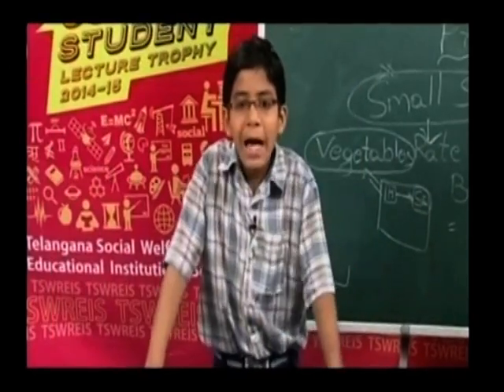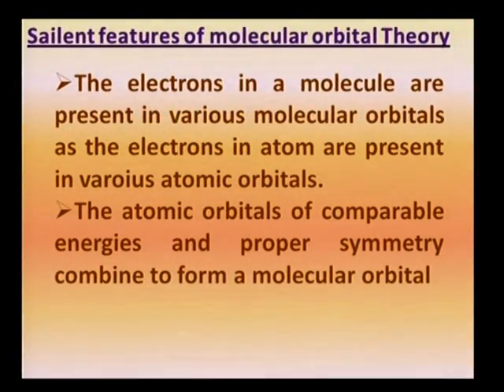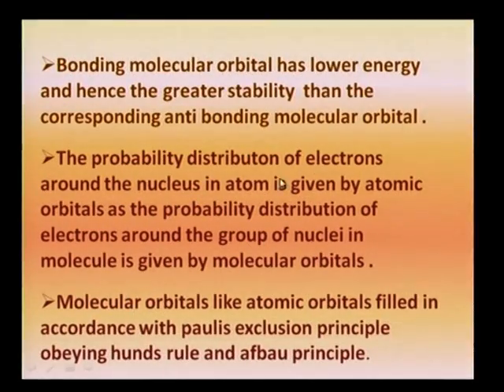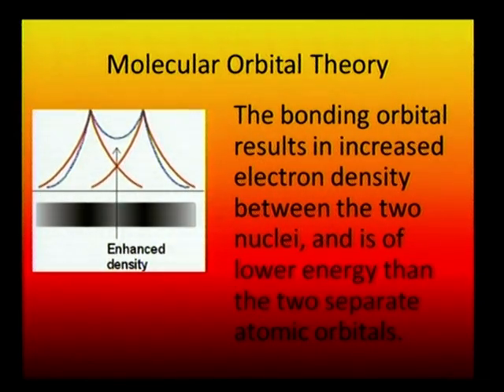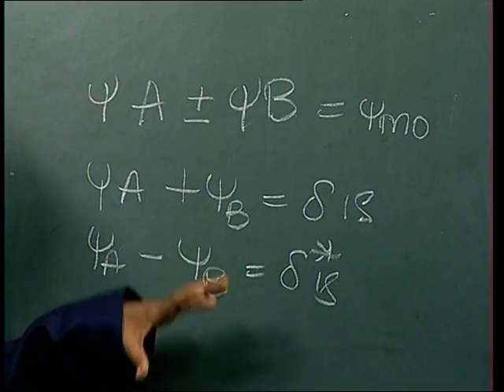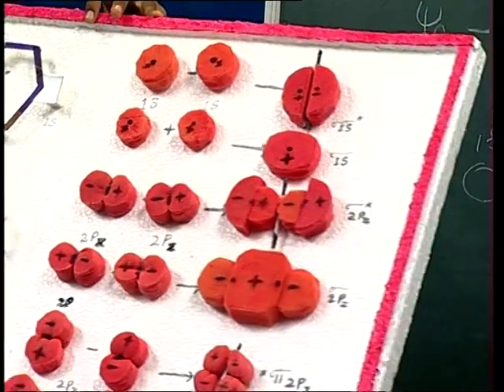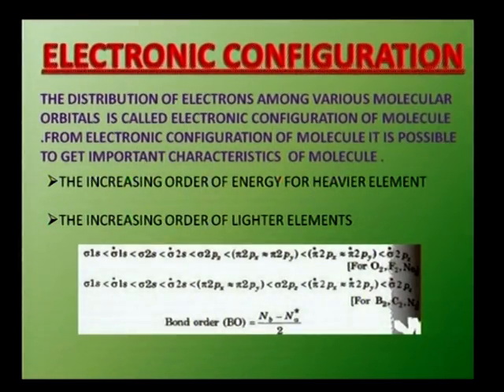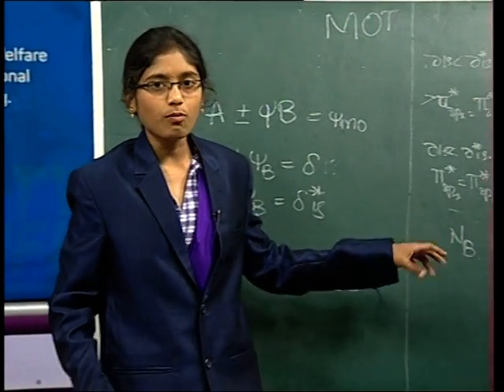TSWREIS - Super Students - 2015-16 -B.BHAVANI - I Yr. BPC - Part-I.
TSWREIS - Super Students - 2015-16 -B.BHAVANI - I Yr.
BPC - Chemistry - Molecular Orbital Theory - Madikonda, Warangal Dist.